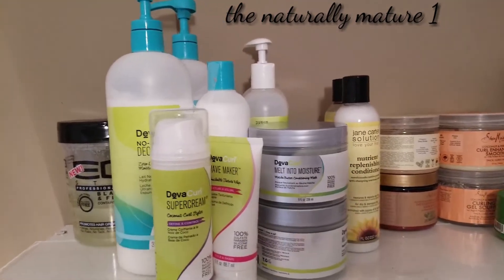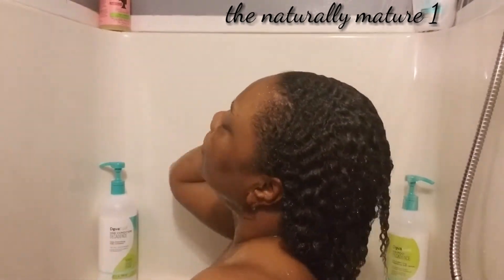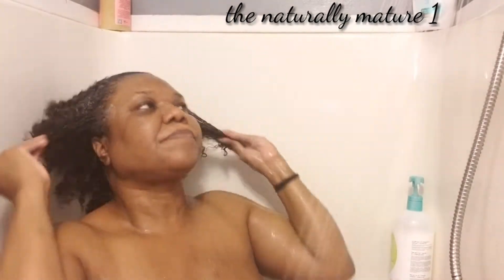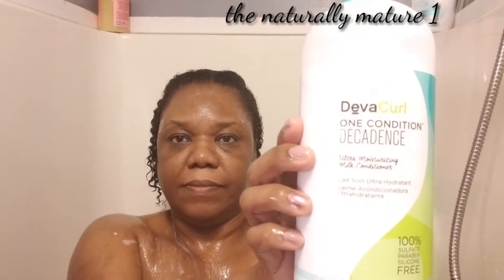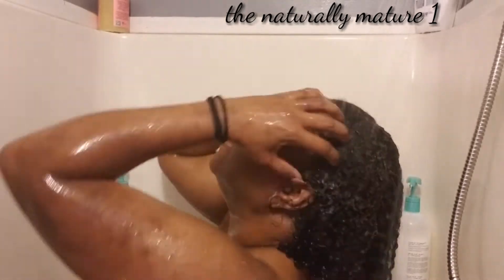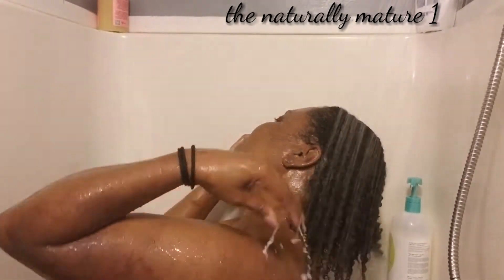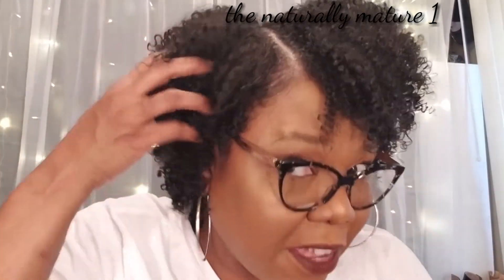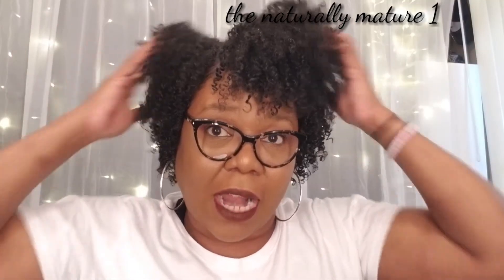FAVORITES NATURAL PRODUCTS ❤❤❤ for 2018!!!!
This video will share all my favorite products I have used in 2018. They are devacurl products and camille rose.